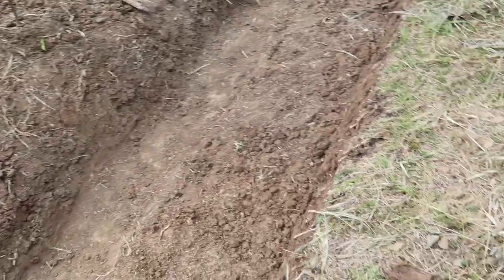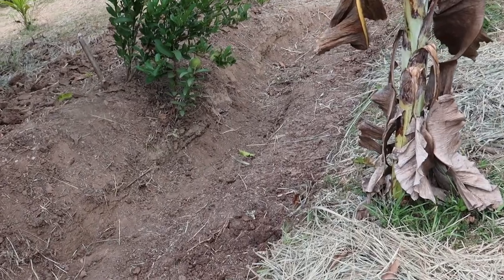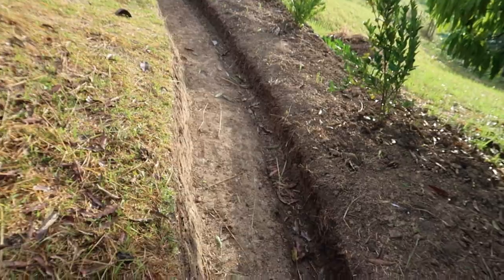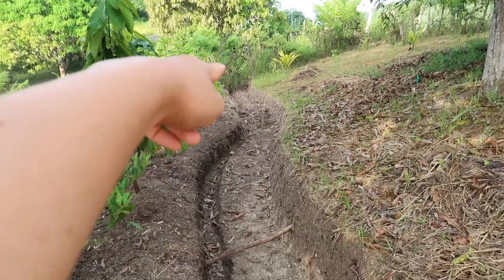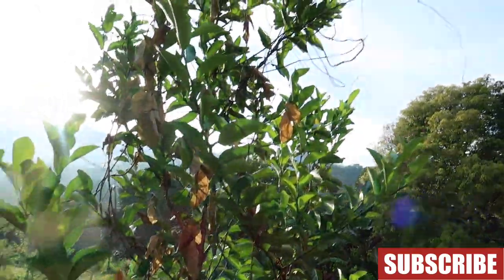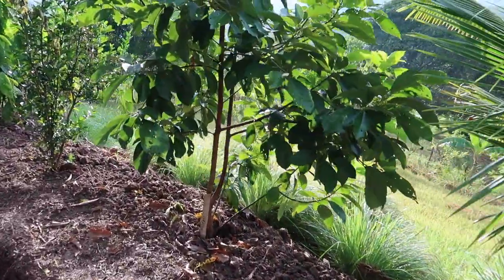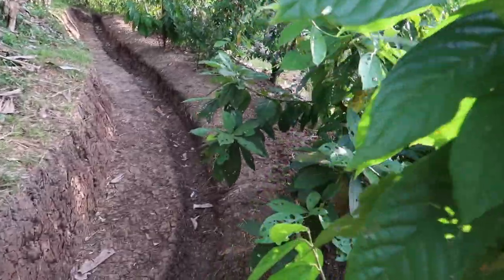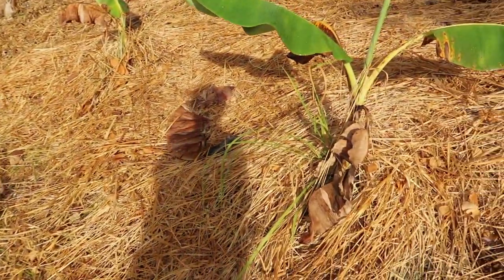Working On SWALE | PERMACULTURE | Permaculture Farming In The Philippines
Working on swale, permaculture. Filipina wife and her Australian husband have hired several workers to work on a swale.The Australian husband puts into practice at their farm what he's learned about permaculture.